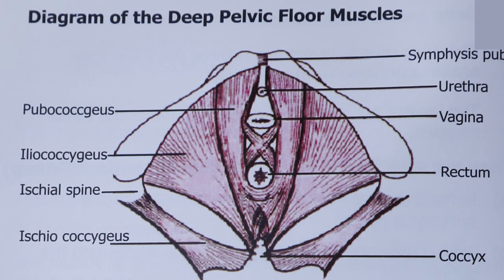THE DEEP PELVIC FLOOR MUSCLES fnl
This vireo will help you to learn the deep pelvic floor muscles. watch it please